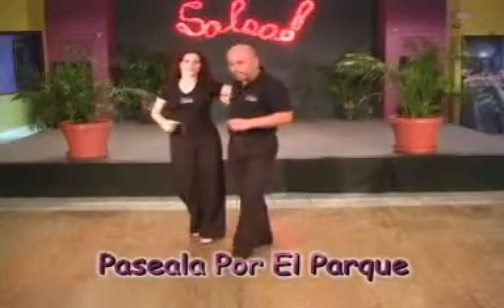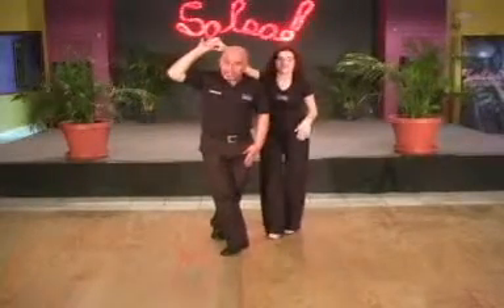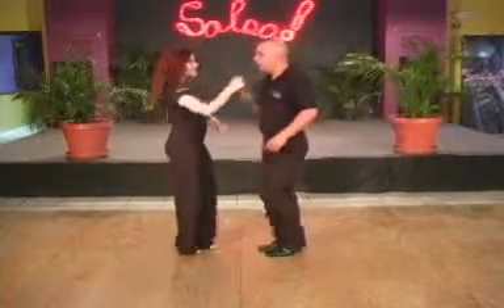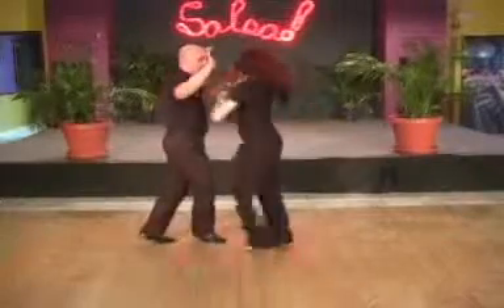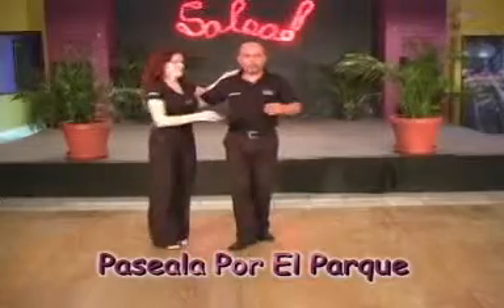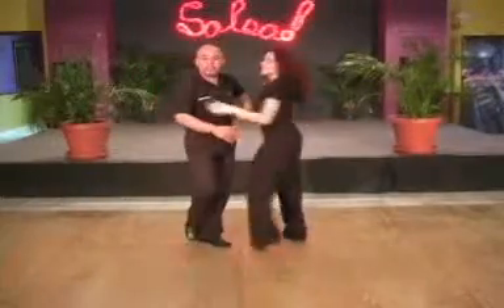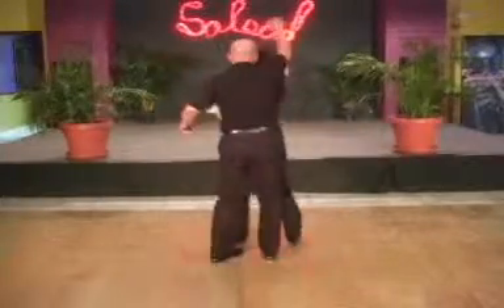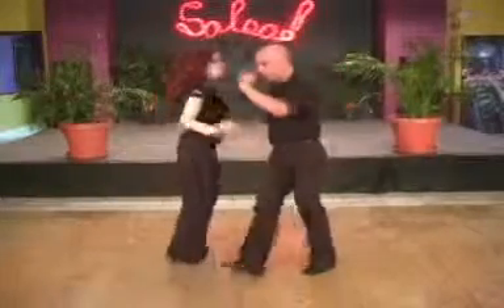DVD 03 09 Pasea Por El Parque